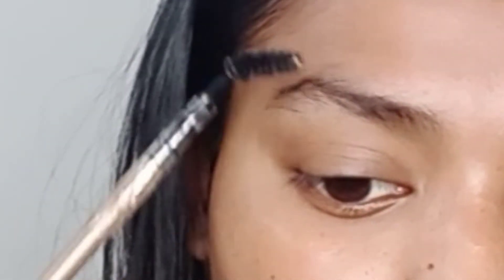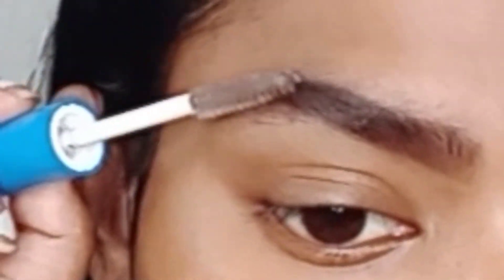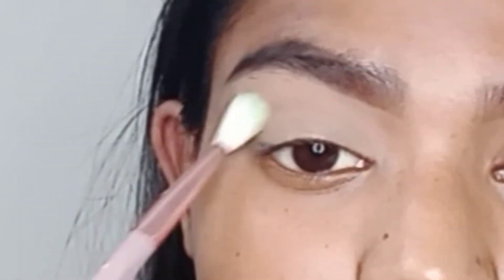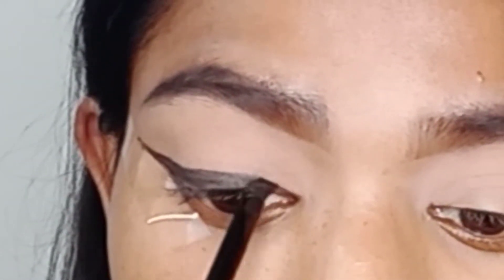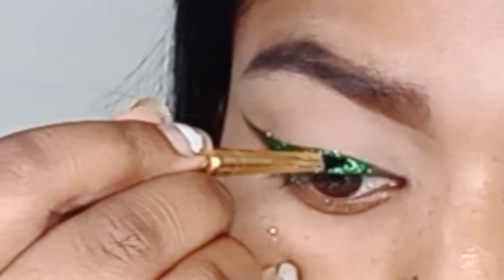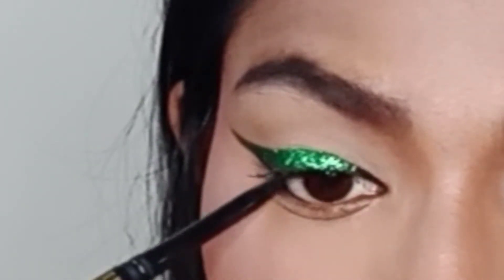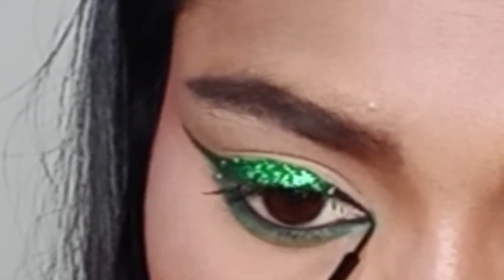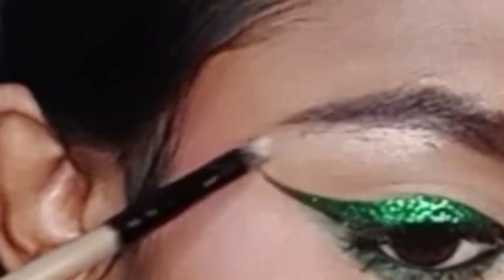"Must Try" watch this glitter eyeliner toturial incase if you are bored with regular eyeliner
Try out this liner eye makeup incase if you're looking
for some drama and this gonna give you more elegance into your makeup look, if you like my toturial please subscribe my channel give it a thumbs👍 and share it as well